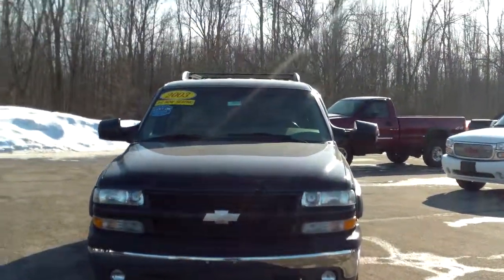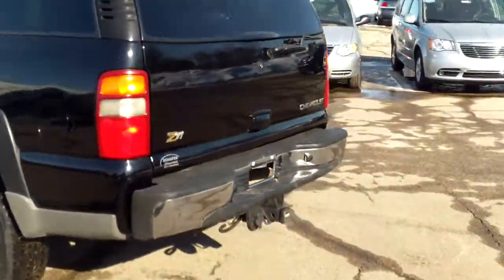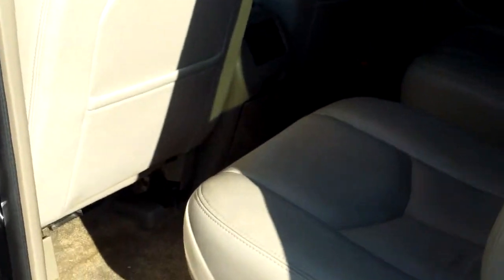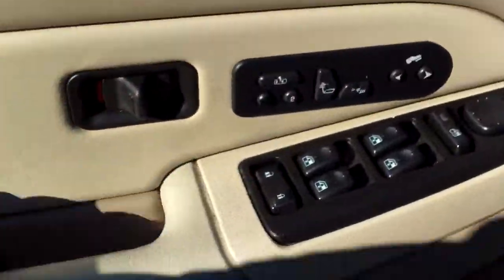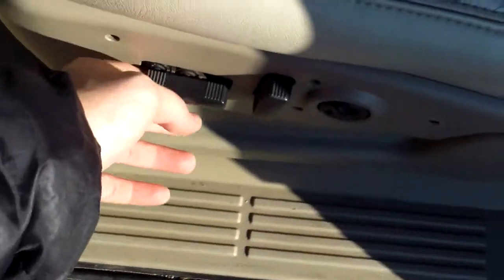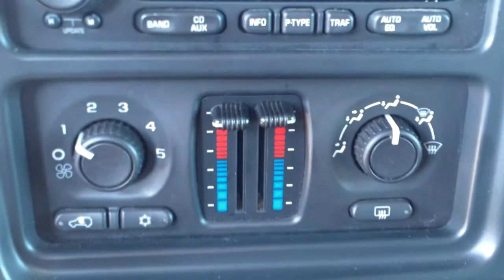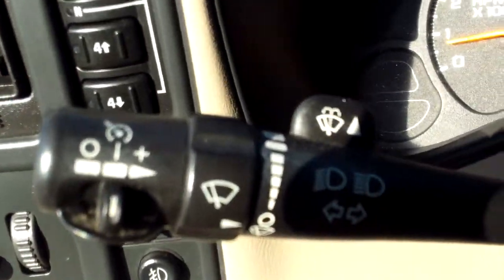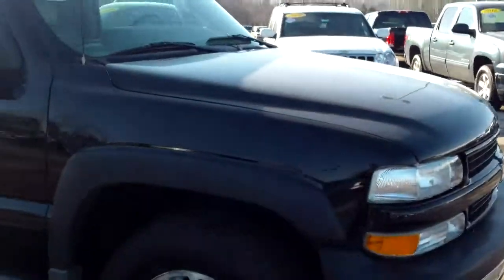2003 Chevrolet Suburban - Schafer Chevrolet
Video walk around for Larry on a 2003 Chevrolet Suburban at Schafer Chevrolet in Pinconning, Michigan.